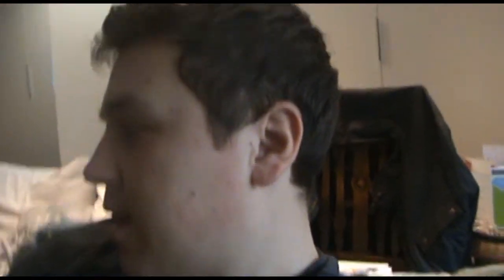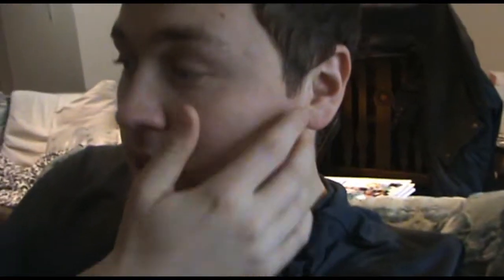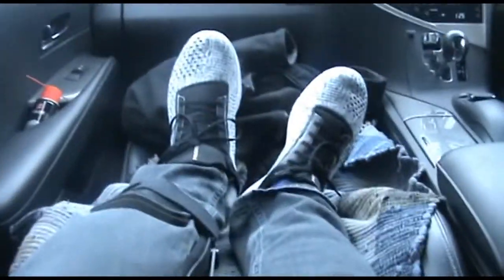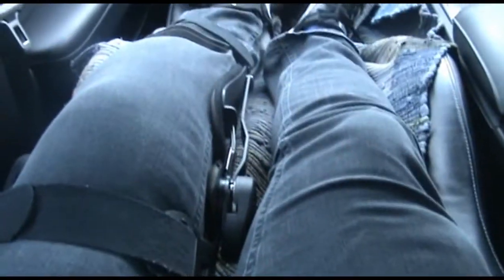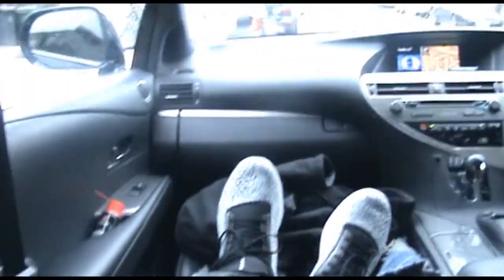Knee Recovery Monday 12th March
I'm working on my editing, needless to say, its not going well! Working on it, I can only apologise! Good weekend, theatre and then a roast on Sunday for mothers day!